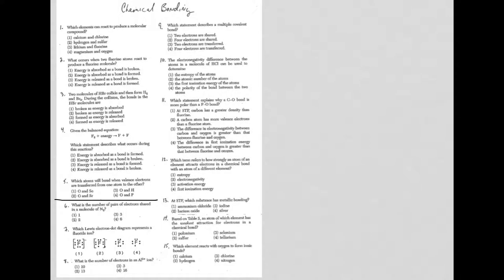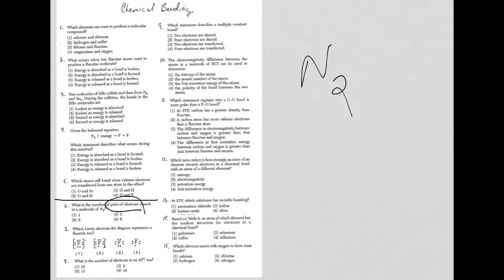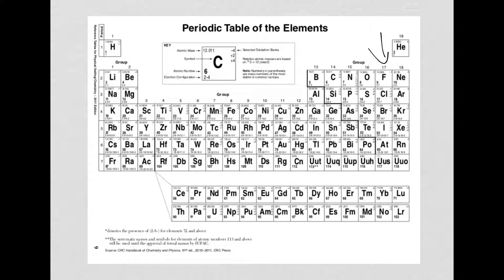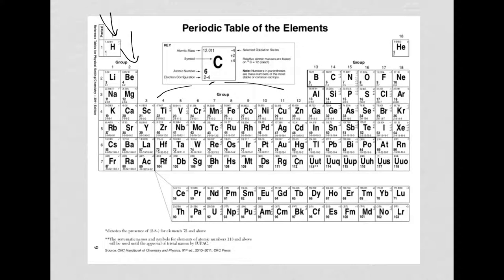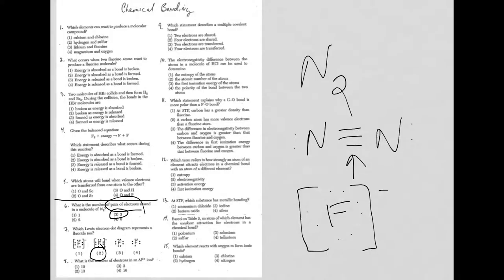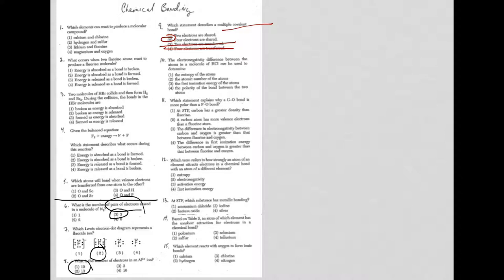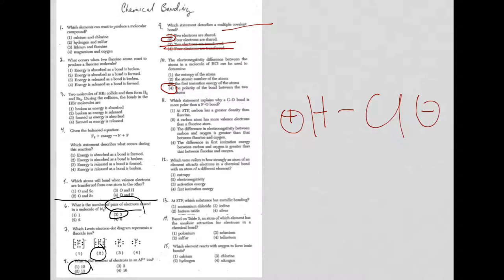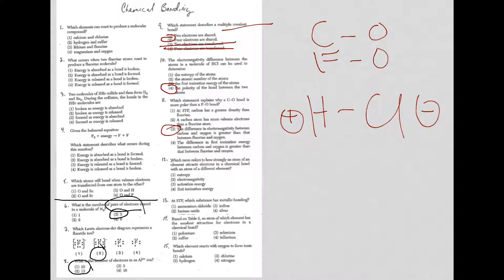Bonding MC 2015 Part 2